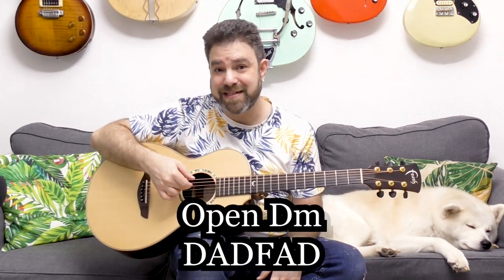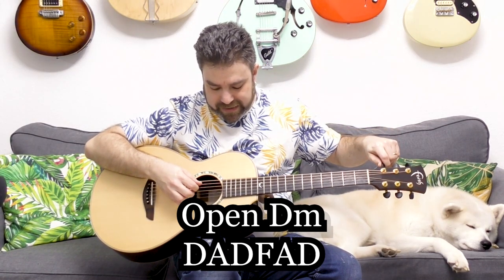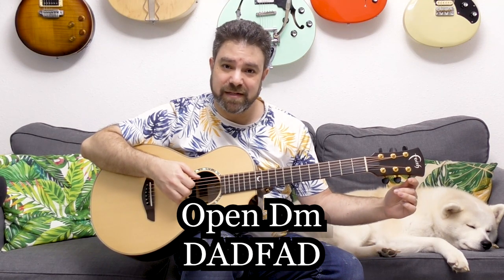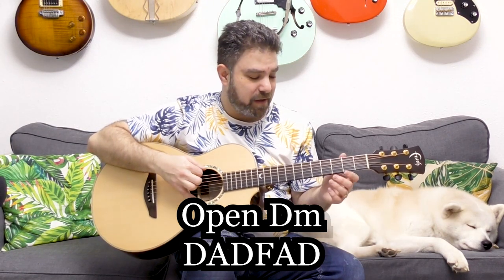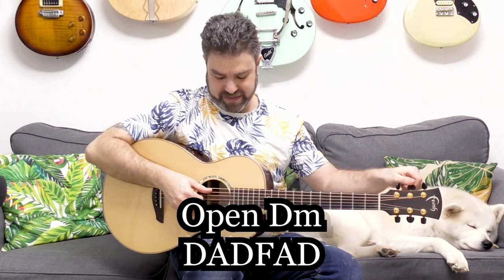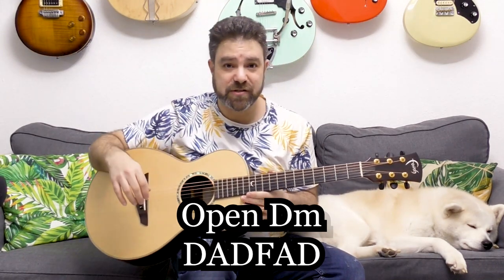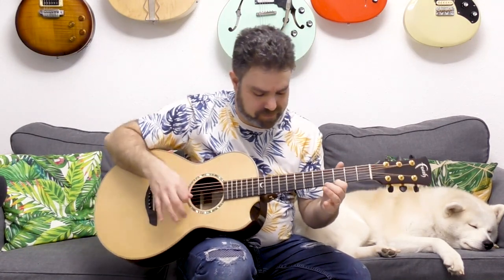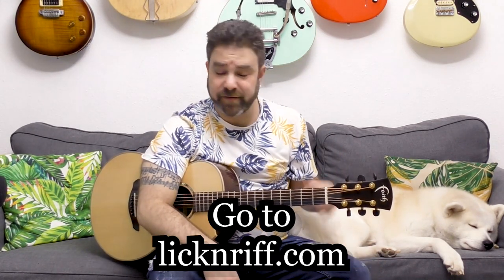Anxiety Relief Guitar Meditation Exercise (EASY, Simple and Relaxing) | Anyone Can Do It